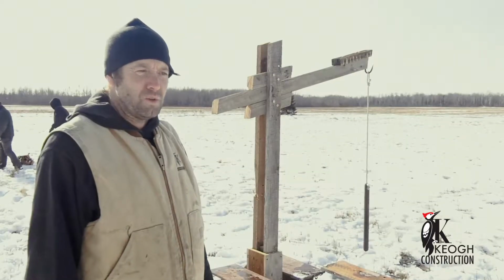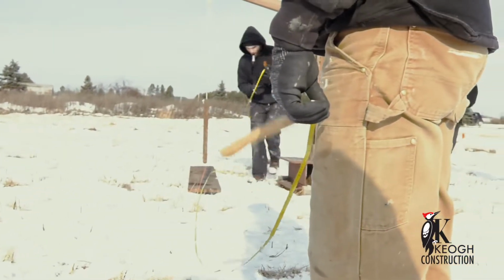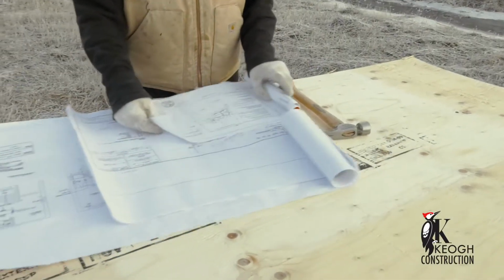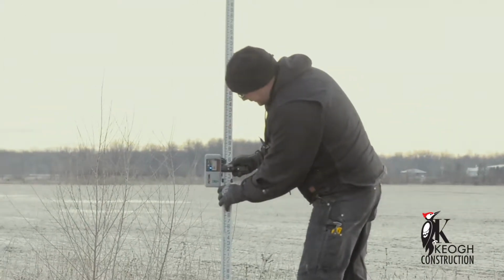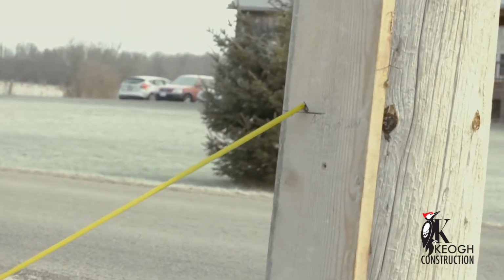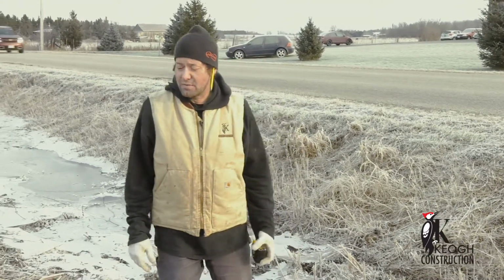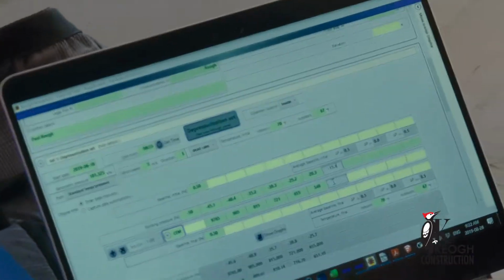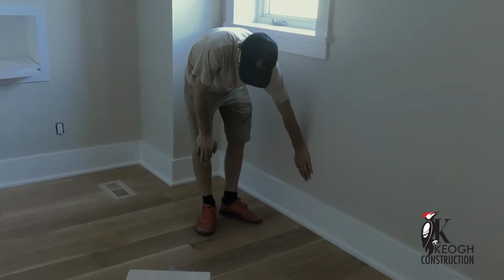What Makes a Passive Home?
Documenting the build of a Passive Home - the technologies and building techniques that differentiate it, from a traditional "to-code" build.